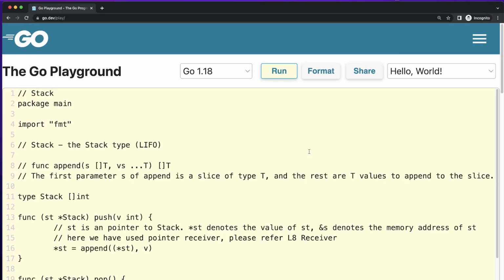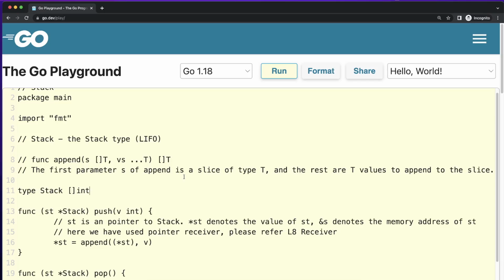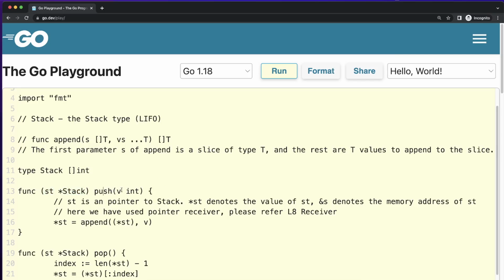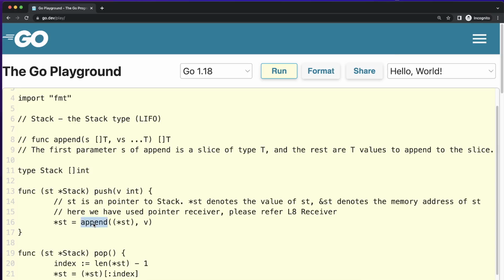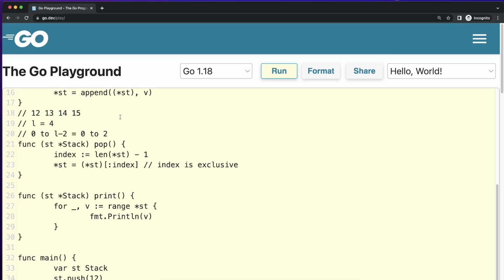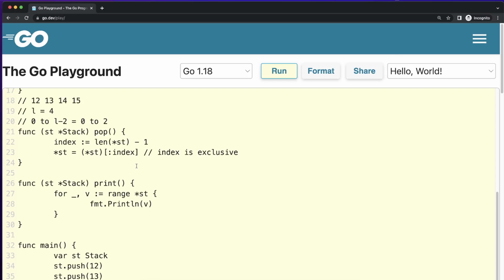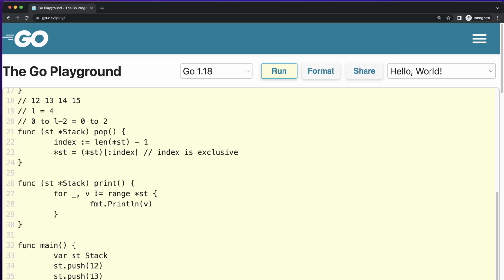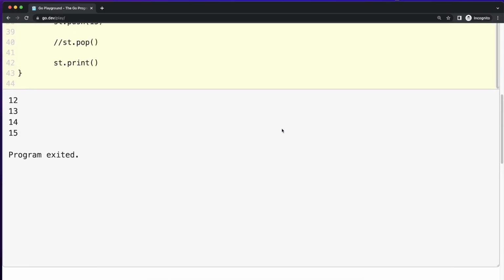L13 Implement Stack in Go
This lecture describes about error handling in Go code

Playlist link